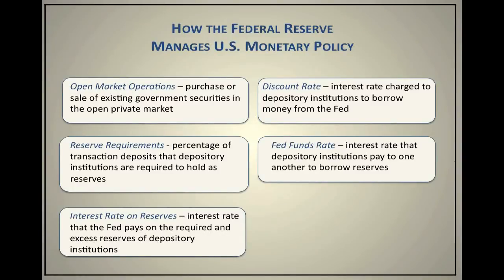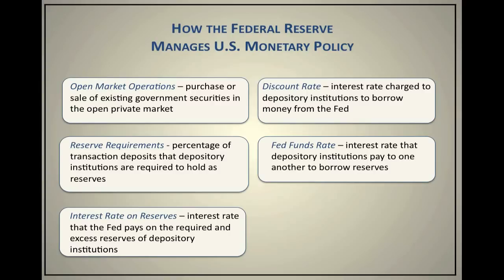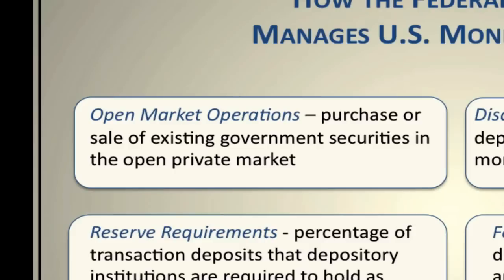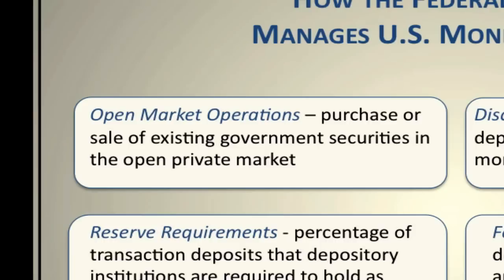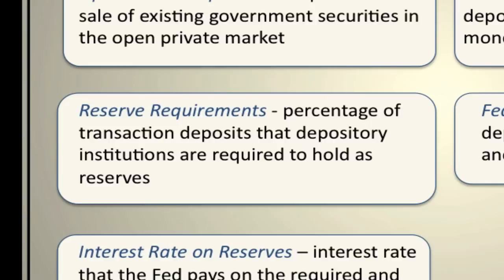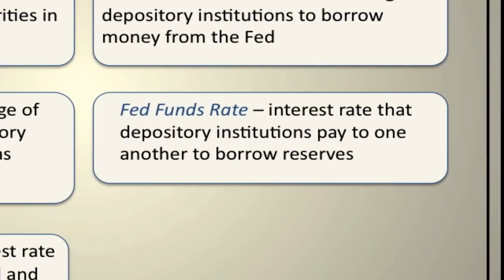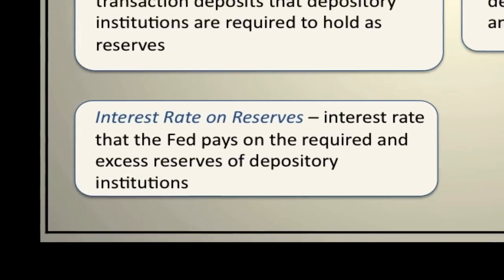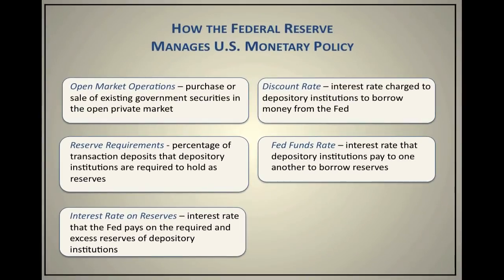How the Federal Reserve Manages U.S. Monetary Policy | Episode 36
The Federal Reserve has a variety of tools at its disposal to manage U.S. monetary policy. In this brief video I'll provide an overview of the tools that the Fed can use to manage monetary policy. These tools include: open market operations, the discount rate, reserve requirements, the fed funds rate, and the interest rate on reserves.